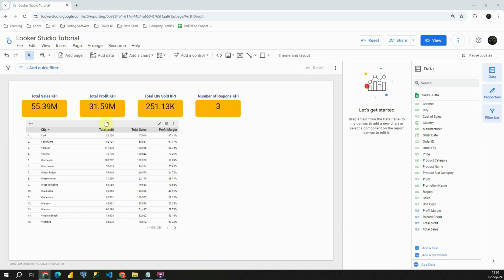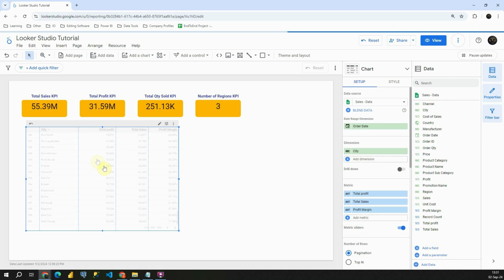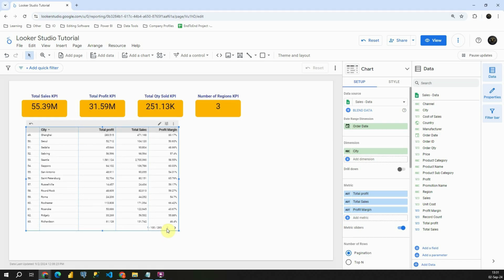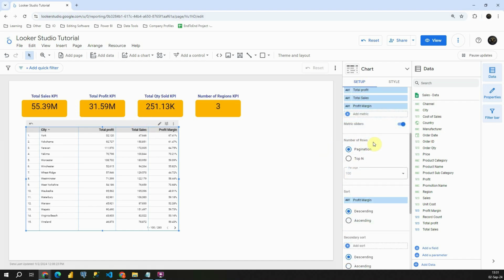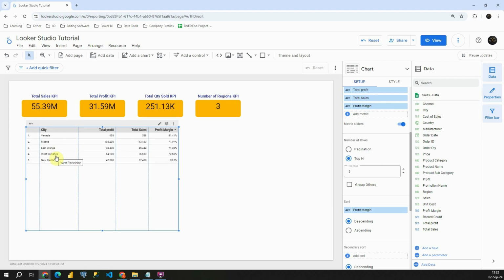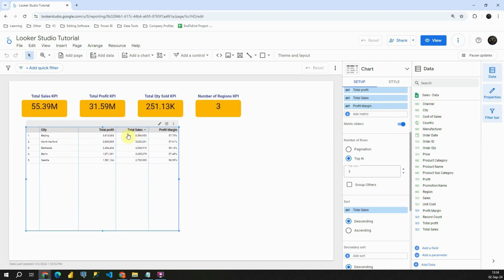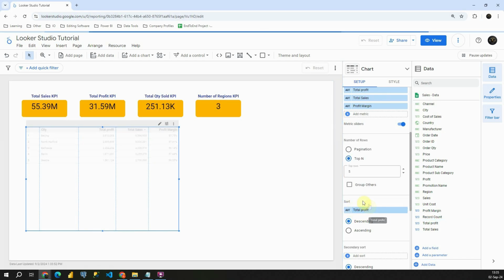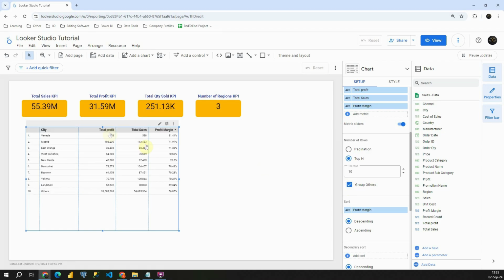Use TOP N Function in Looker Studio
Tutorial 32:
Learn how to use Top N function in Google Looker Studio.

To download datasets used in this course, visit this link:
1) Sales